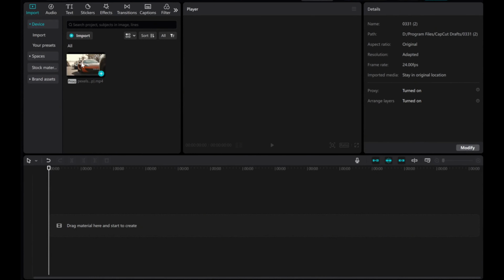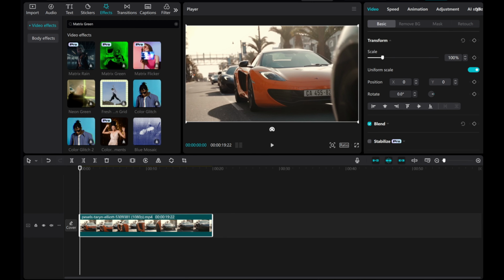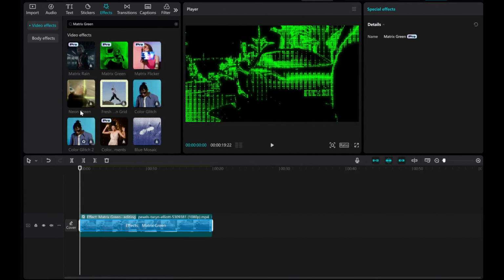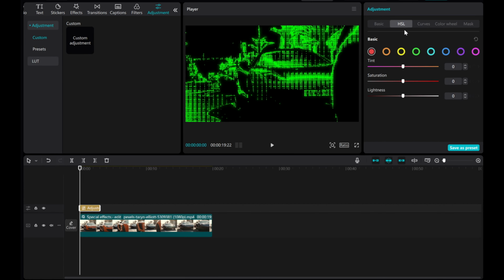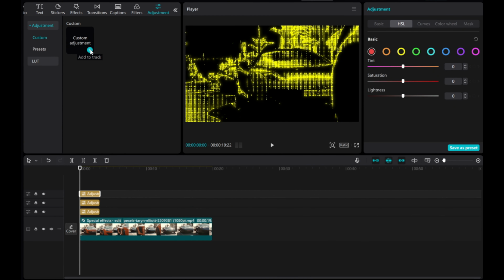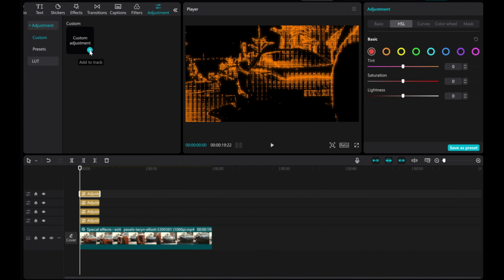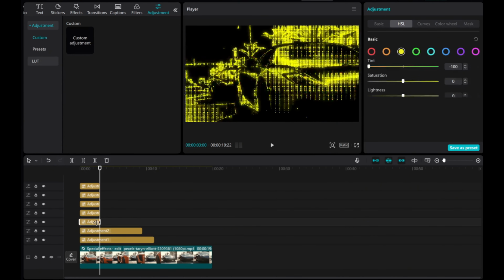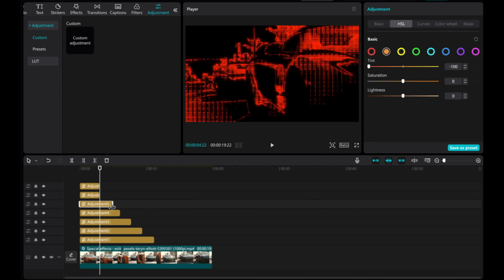How to Create an 8-Bit Retro Effect in CapCut PC – Easy Tutorial!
Step back in time with this easy tutorial on creating an 8-bit retro effect in CapCut PC!